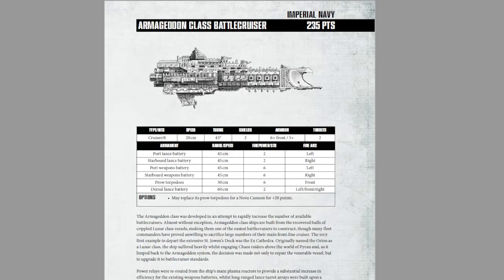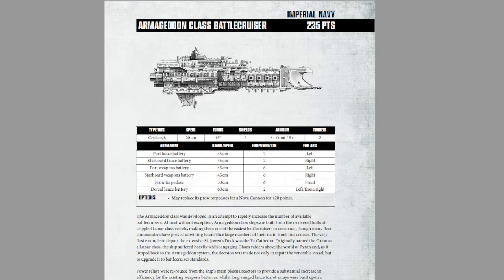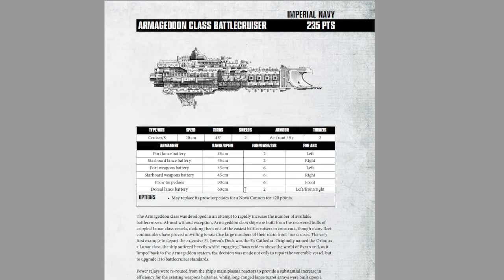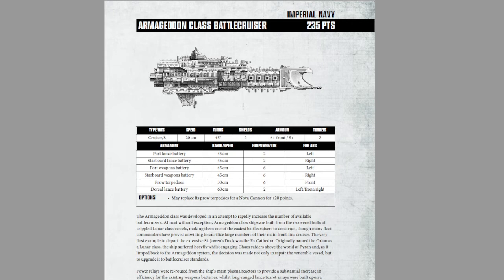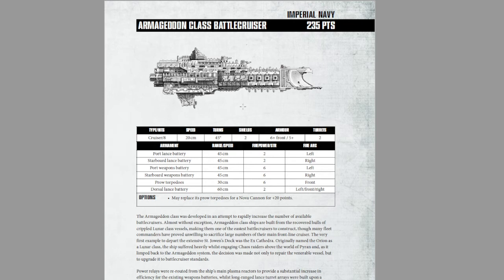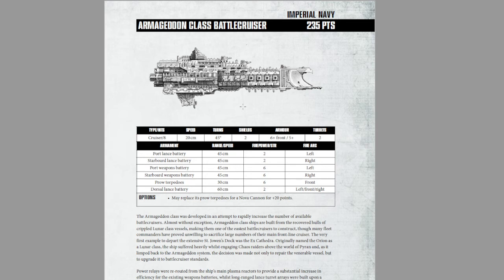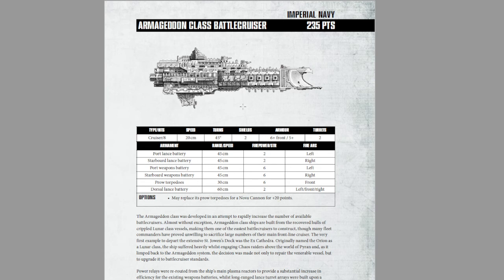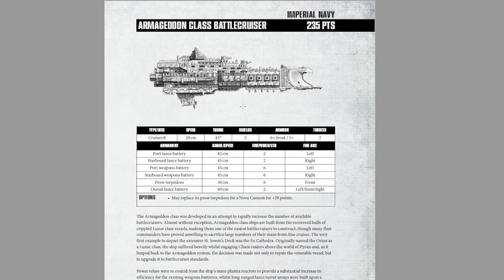Ship Overview Ep.7: The Armageddon!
The Roar of Segmentum Solar.